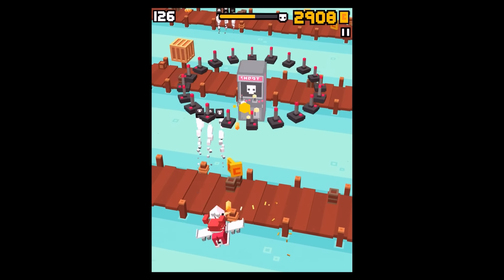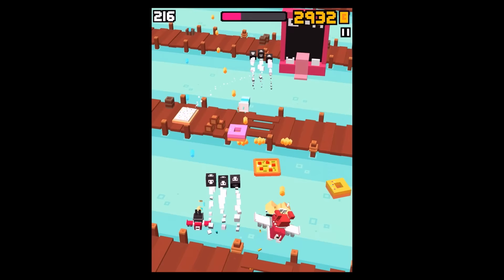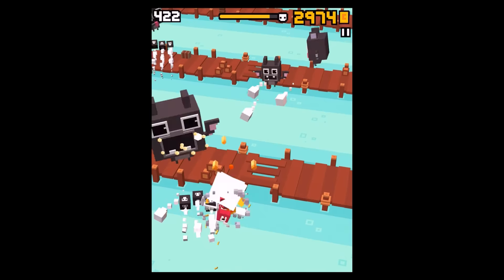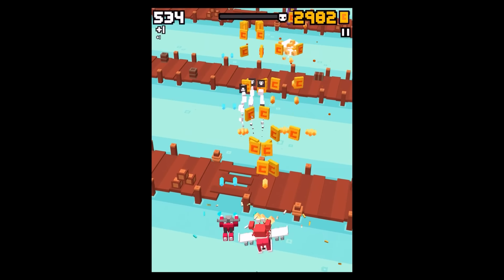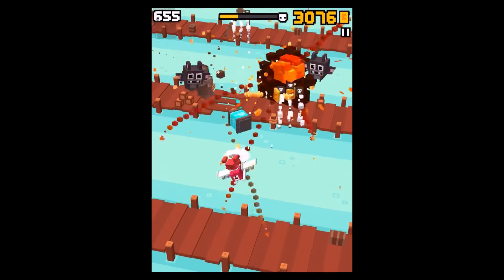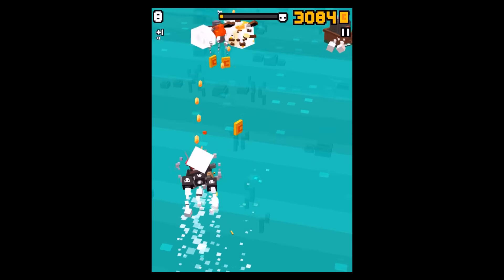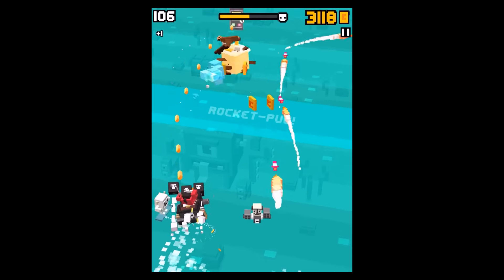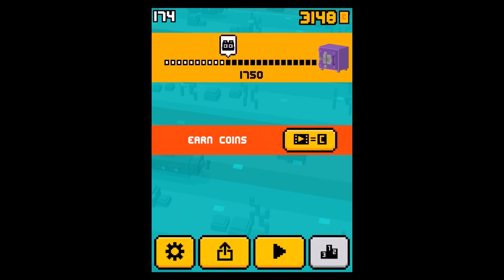★ CRABLASS Unlock (Secret Characters) | SHOOTY SKIES PIRATES AHOY UPDATE (iOS,Android) ★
ShootySkies swashbuckling adventure on the high seas is here in our new update ... Pirates Ahoy is live!

Pirates Ahoy, me hearties! Shooty takes to the High Seas for some swashbuckling, cannon-firing, booty-finding adventure!

- 12 new pilots. 6 standard, 6 secret
- New bosses & bad guys -- Beware Discobeard!
- New High Seas terrain
- New weapon: The Triple Cannon
- Pilot Unlock System: Improved reliability
- Daily Rewards: Improved reliability
- General bug and stability fixes